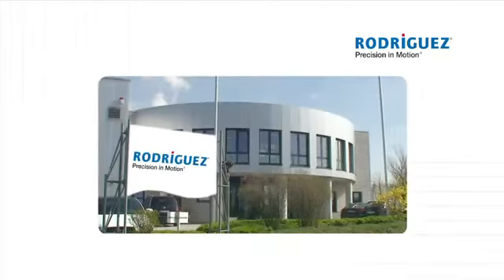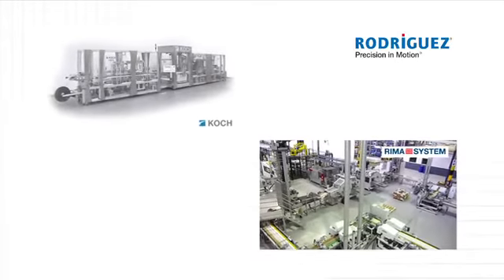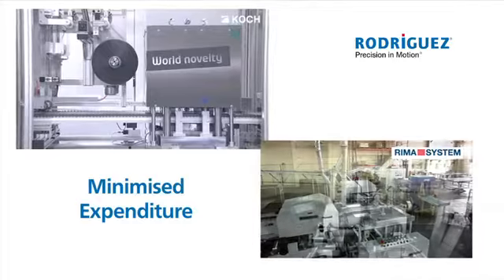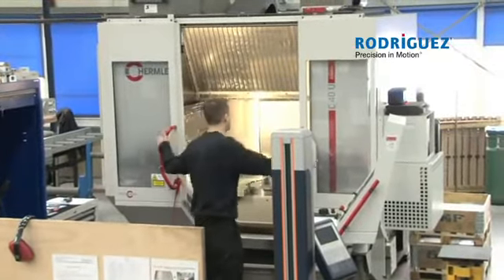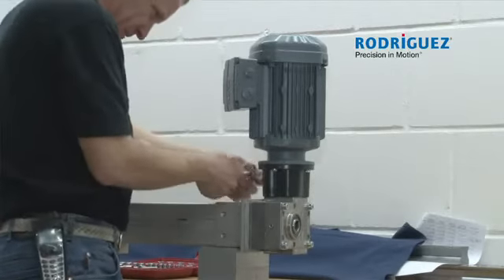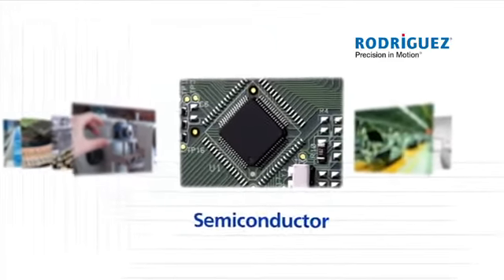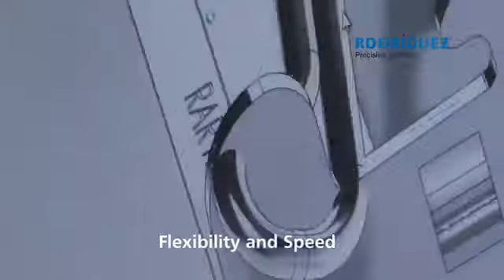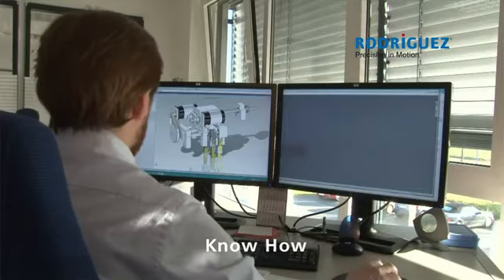Rodriguez Linear Technology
With unwavering high standards and competitively priced, our range of Linear technology offers precise guidance for every motion. The range
of ‘off the shelf’ products includes ball bushings and aluminium housings, hardened precision shaft s, shaft supports, ball screws and linear
guideways. We also offer our customers complete customised solutions with a high degree of technical support and flexibility.